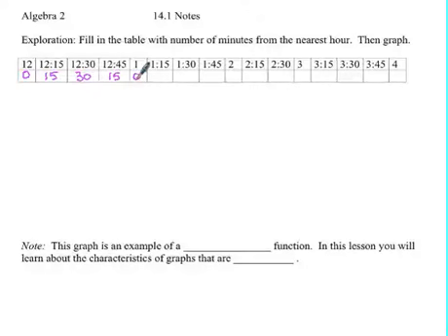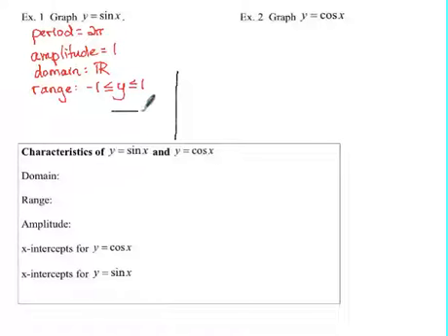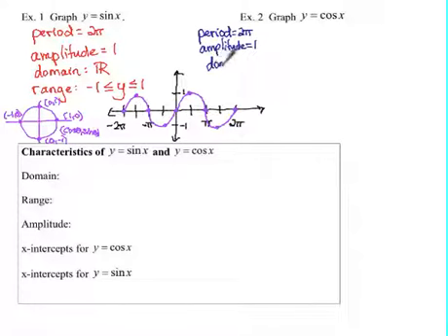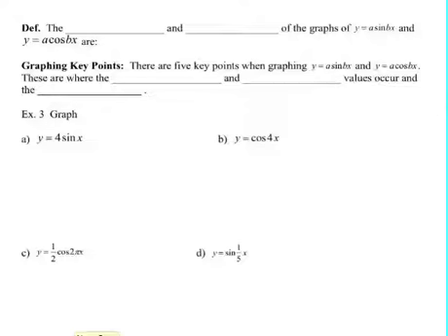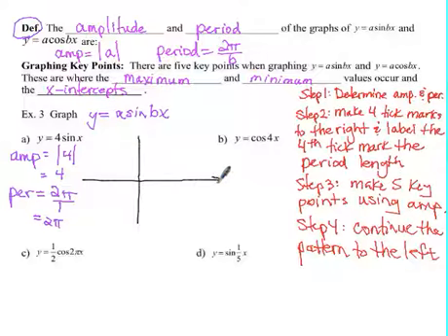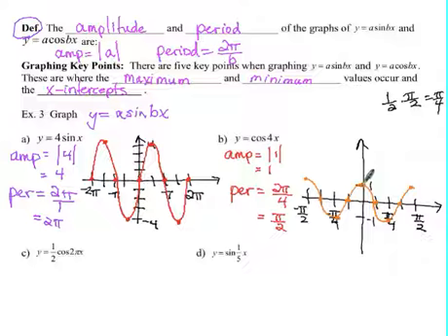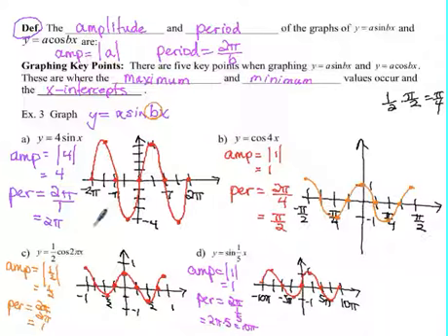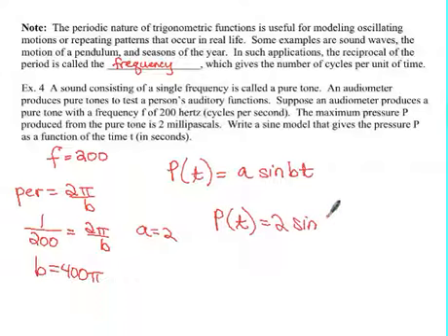A2 14.1 day 1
Graph sine and cosine functions